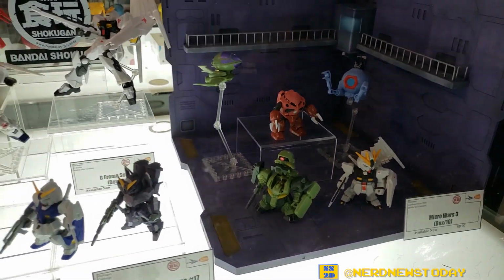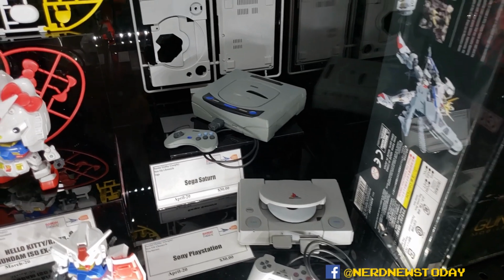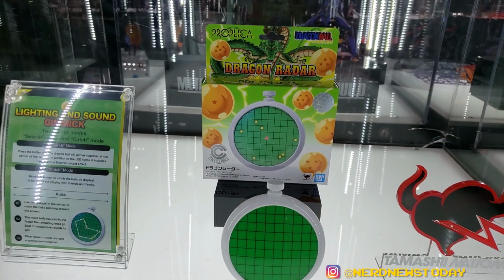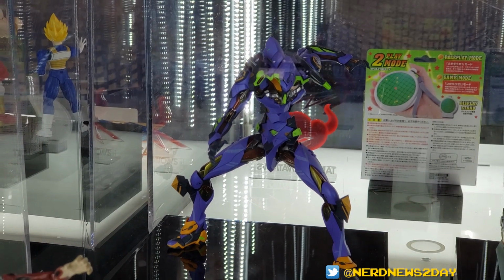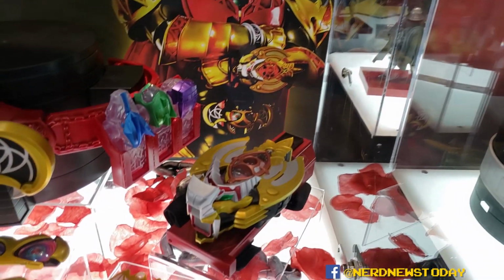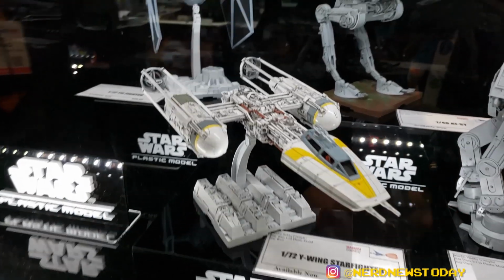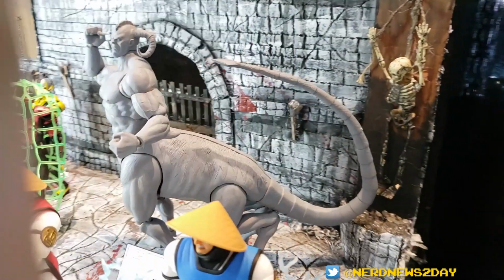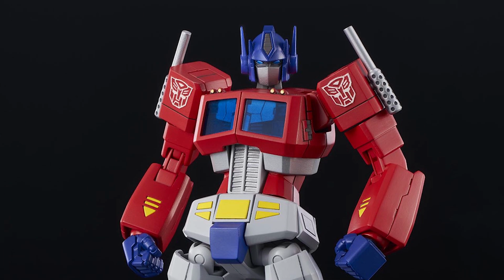Bandai Namco Booth Tour at Toy Fair 2020 - Storm Collectibles, DBZ, Star Wars, Gundam & More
Nerd News Today took a look at the latest offerings from Bandai Namco, whose roster includes Figuarts and Gundam, and partner with companies like Storm Collectibles and Flame Toys. Our tour includes looks at new products from Gundam, Star Wars, Mortal Kombat, Gears of War, Samurai Showdown, Streets of Rage, Transformers, Sailor Moon, Dragon Ball, Evangelion, and many more.

NN2D does round-the-clock coverage of the con, and videos will be going live constantly over the next five days.